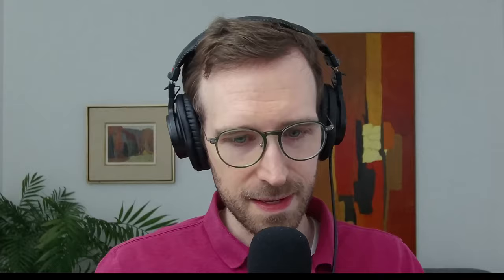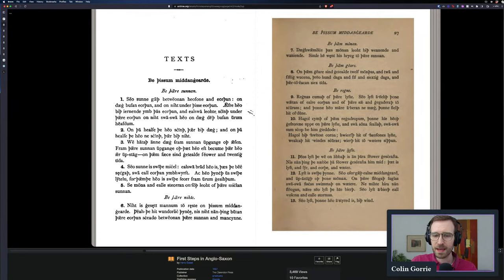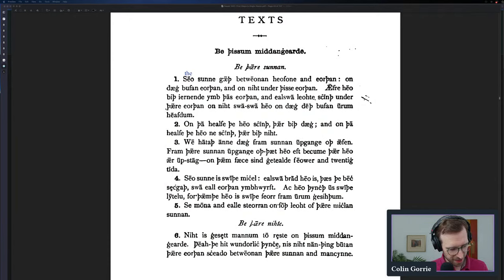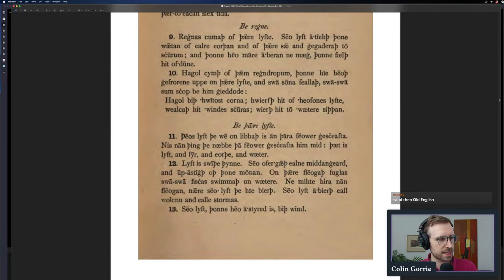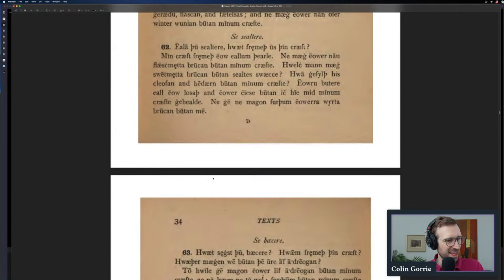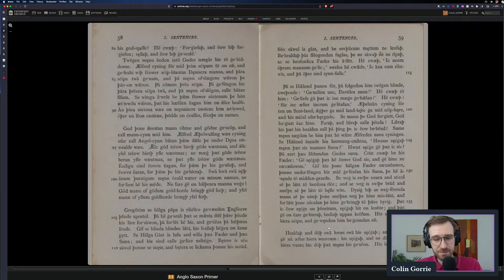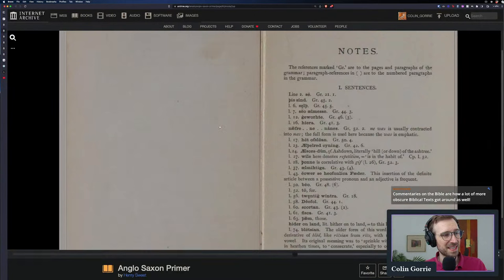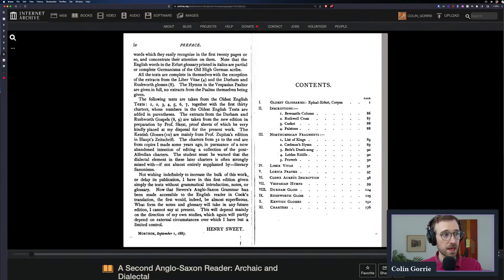🔴 How to Learn Old English in 2023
If you want to learn Old English, you definitely can… but it will take some work. The resources available in 2023 are not the best, and you need to cobble together a plan of study out of the things that are out there. In this stream I'll show you how I would do it if I were starting over... plus I'll tease a bit of my upcoming Old English textbook, which aims to solve the problems.

Links:

- Sweet. First Steps in Anglo-Saxon
- Bright. Student's Dictionary of Anglo-Saxon